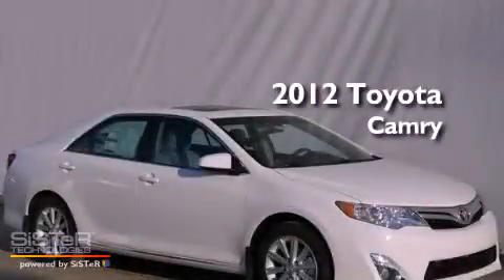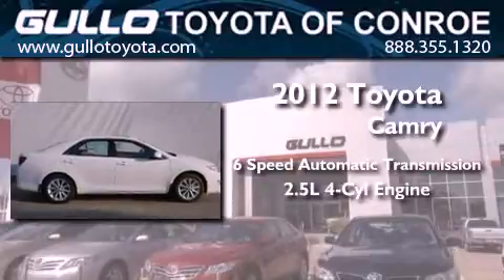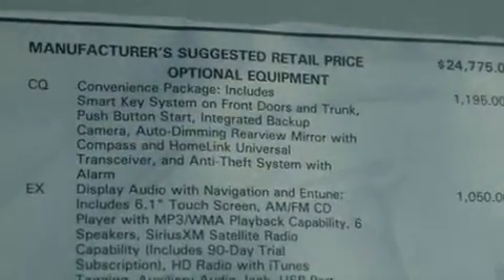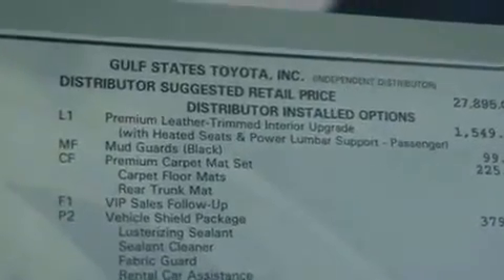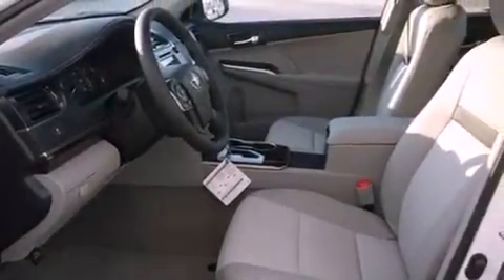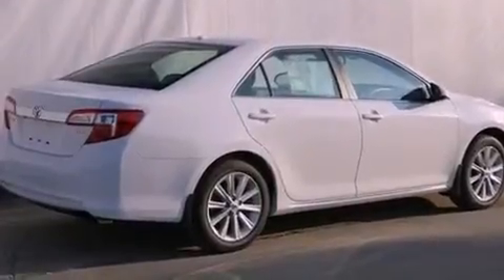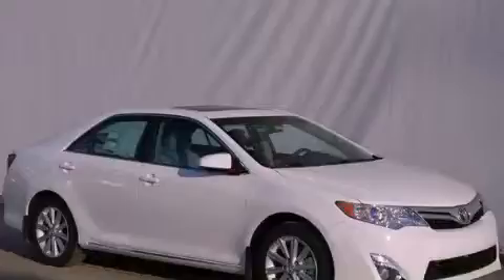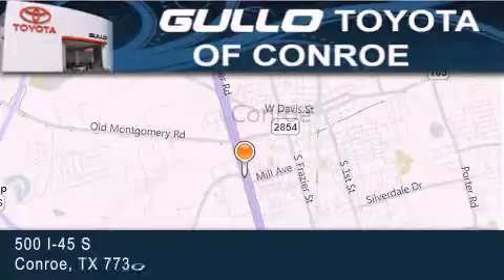2012 Toyota Camry Spring TX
Year : 2012
 Make : Toyota
 Model : Camry
 Engine : Gas I4 2.5L/152
 Trans . : Automatic
 Exterior : Super White

 Interior : Ash
 Stock : X22064

 2012 Toyota Camry Conroe Texas